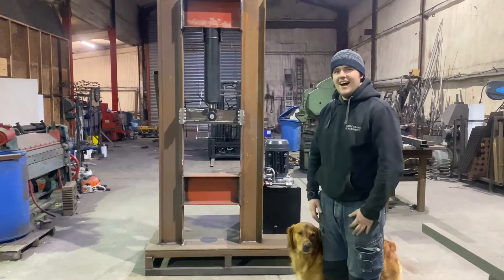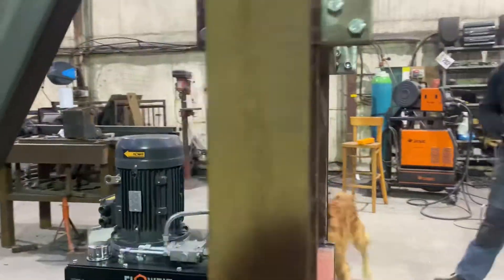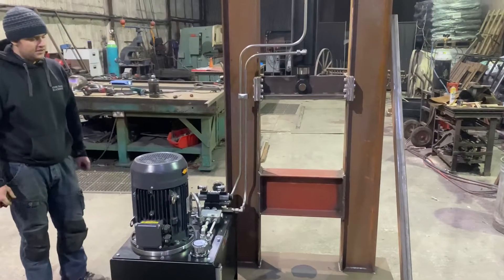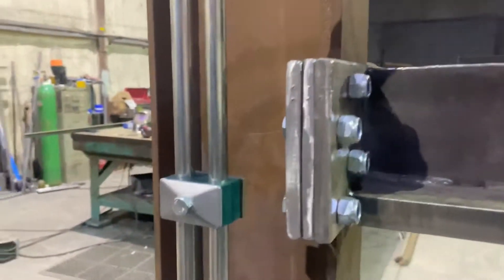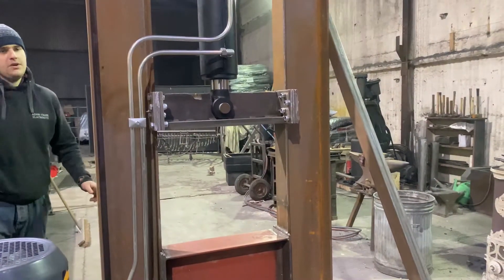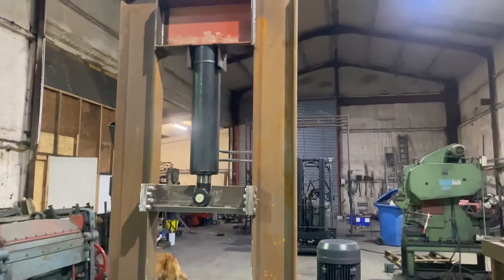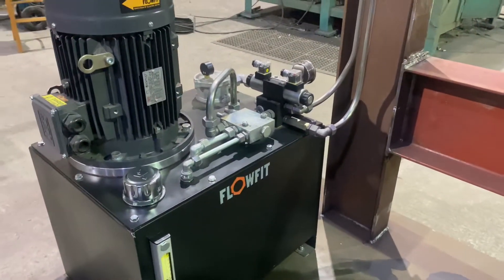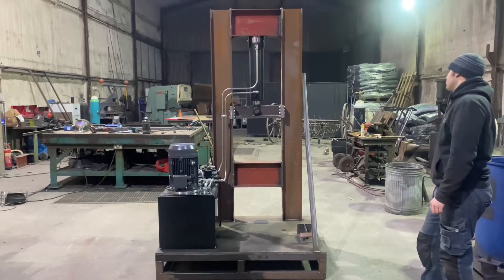Hydraulic forging press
Short intro of the 25 ton, 40mm a second forging press. New video of the finished press coming soon, (ish)